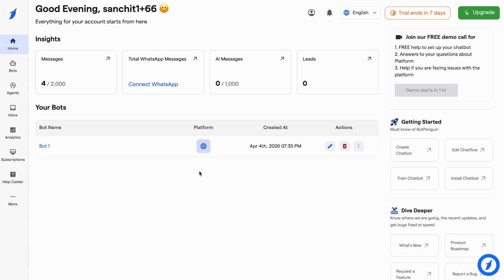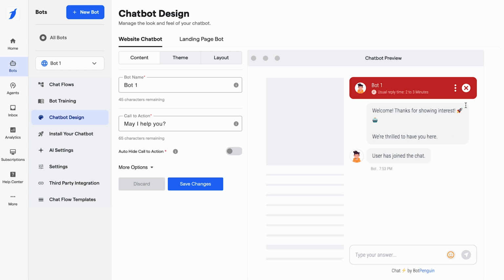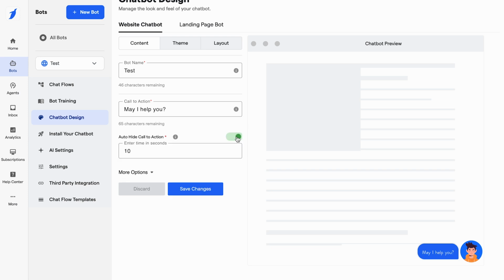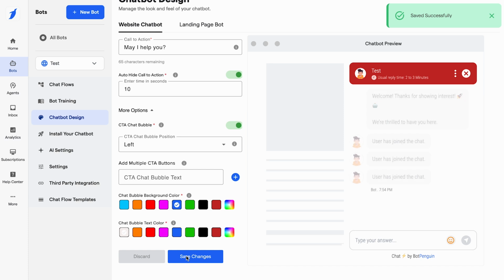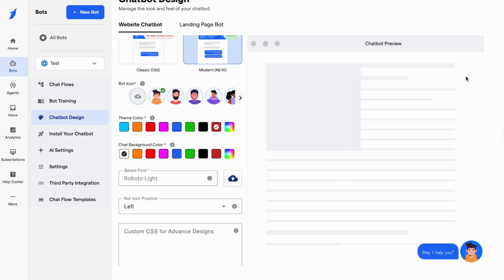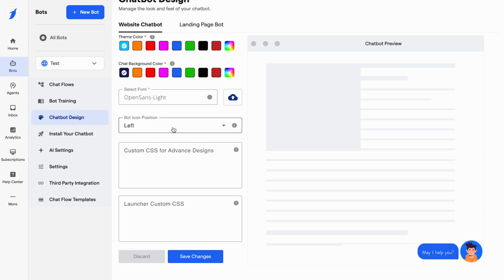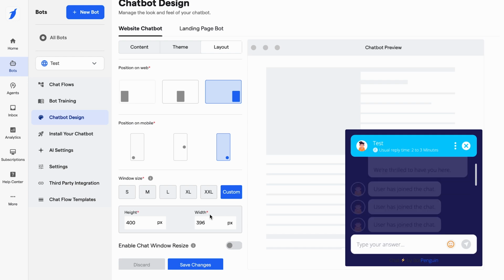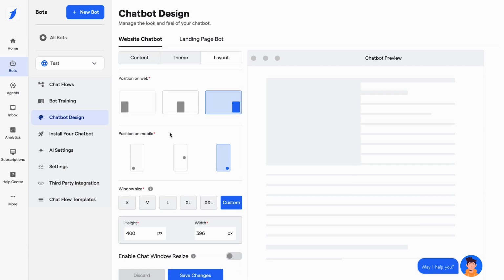How to Configure Website Chatbot Design || Customize Colors, Branding & Layout || BotPenguin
Learn how to configure and customize your website chatbot’s design in BotPenguin to match your brand identity.

In this video, you’ll understand how to personalize your chatbot’s appearance, including colors, themes, branding elements, and layout. We’ll guide you step by step to ensure your chatbot aligns perfectly with your website design.

You’ll also learn how design customization improves user experience, builds brand consistency, and enhances engagement with your website visitors.

This tutorial is ideal for businesses and website owners who want to create a visually appealing chatbot that reflects their brand and delivers a seamless user experience.